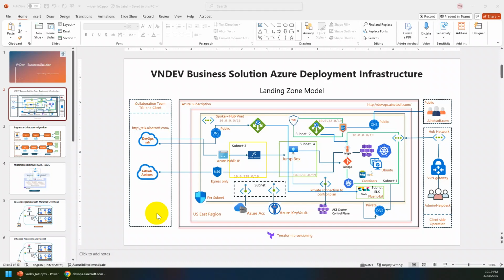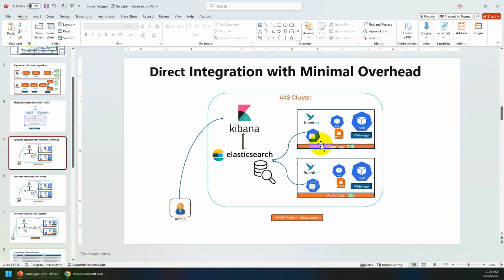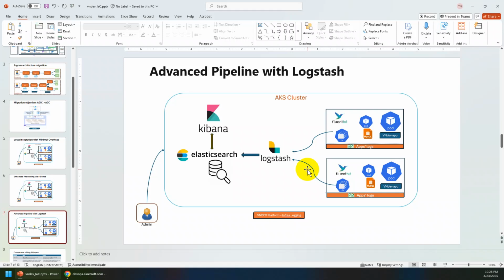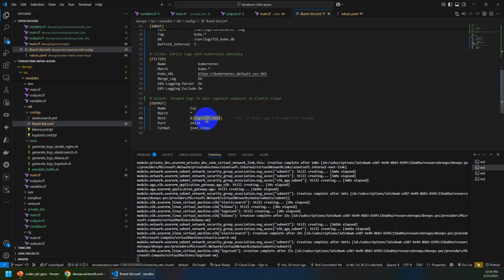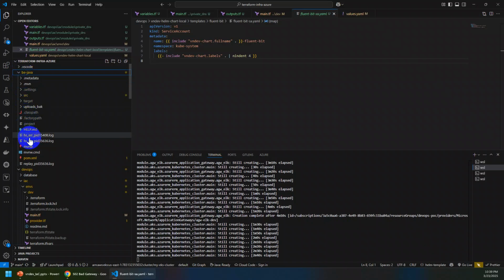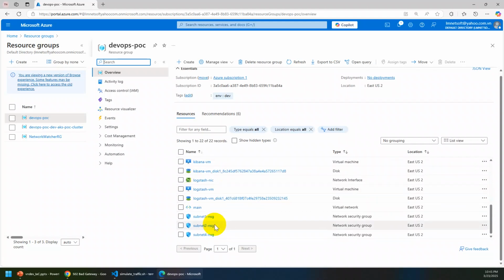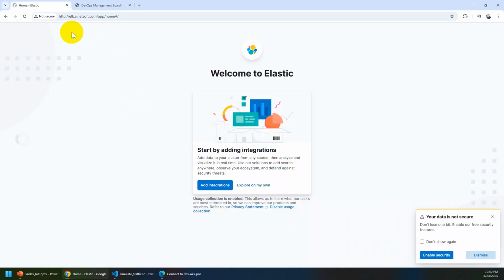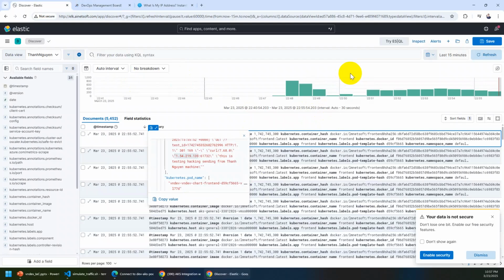ELK stack with Azure Self-Managed resource